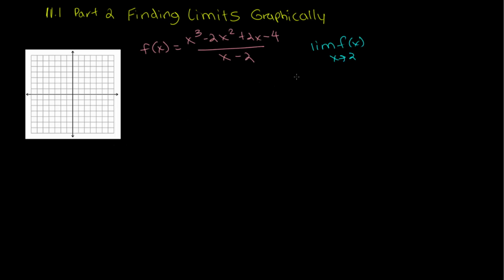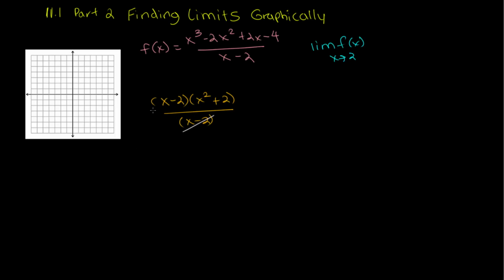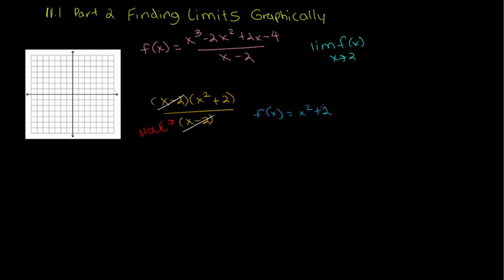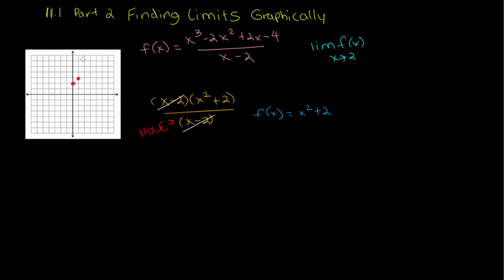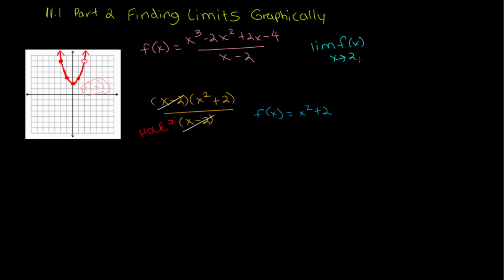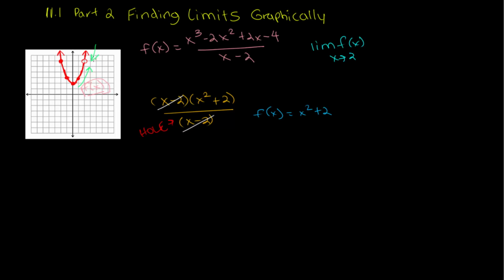11.1 Part 2 Finding Limits Graphically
Visually finding limits by graphing functions and oberving its behavior.